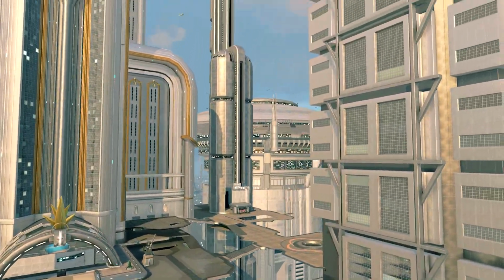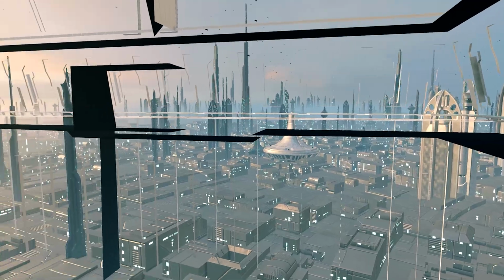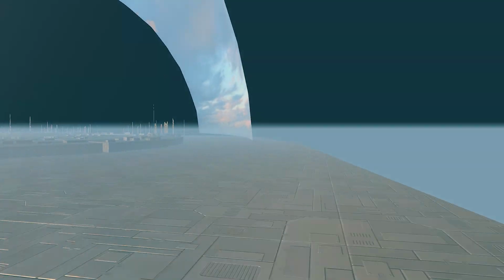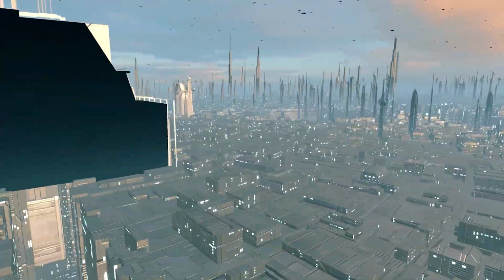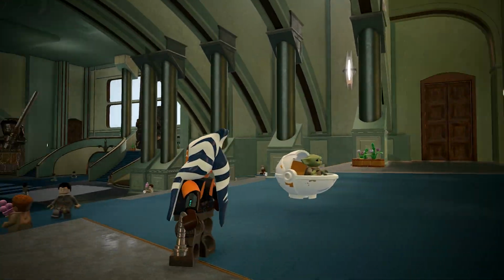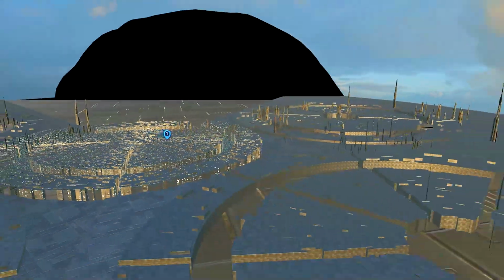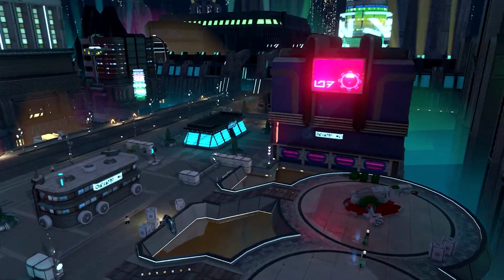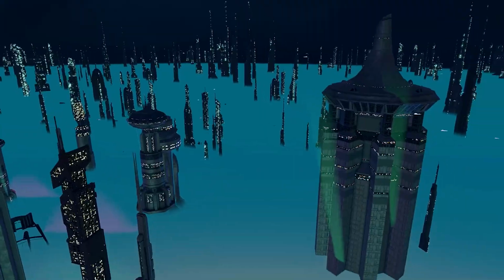NEW CRAZY Coruscant Secrets in LEGO Star Wars The Skywalker Saga!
Coruscant SECRETS Found in LEGO Star Wars The Skywalker Saga! Explore coruscant in lego star wars the skywalker saga like never before in this new show on my channel!
🎮 Use code AZZATRU in the Epic Games Store (Paid Link)